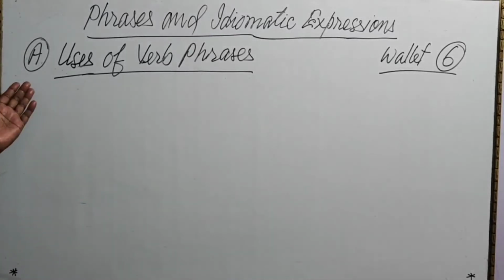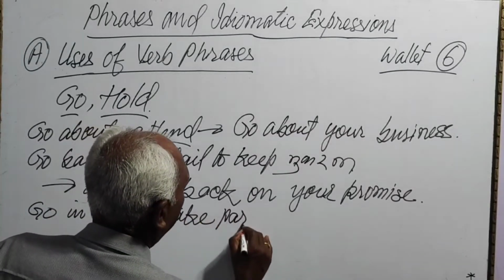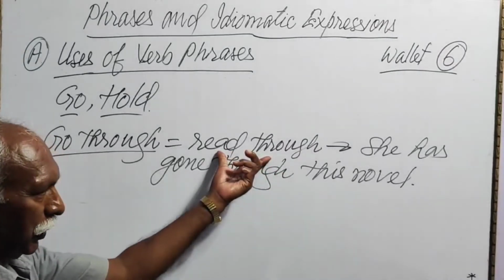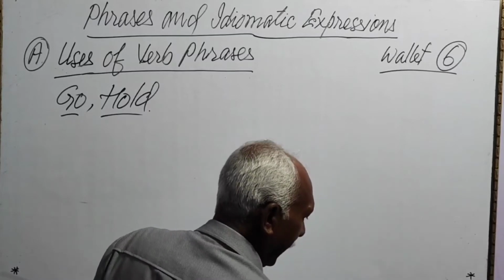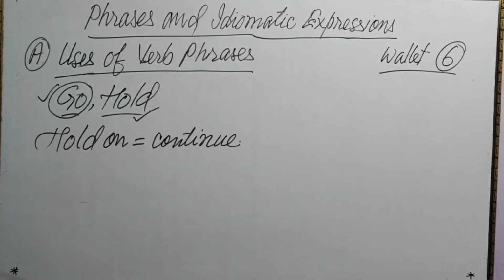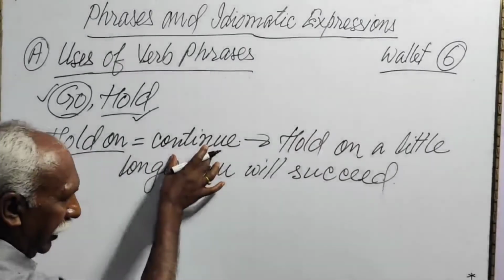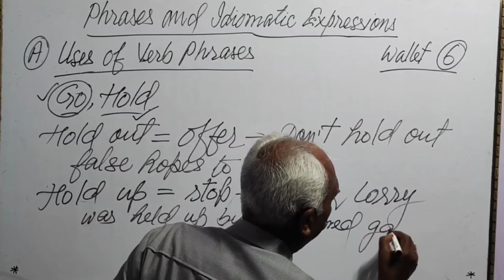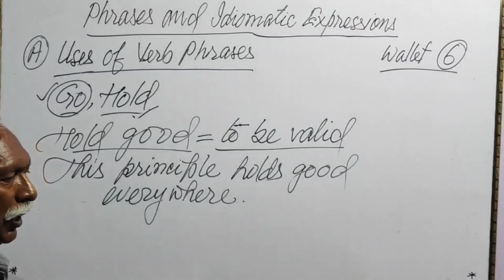English Grammar Classes | PHRASES AND IDIOMATIC EXPRESSIONS USES OF VERB PHRASESGo, Hold